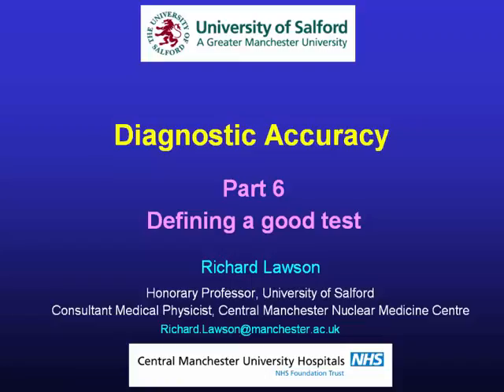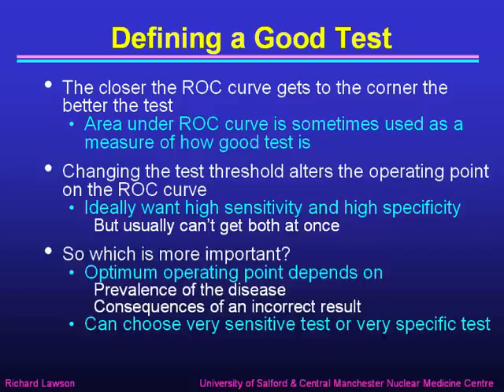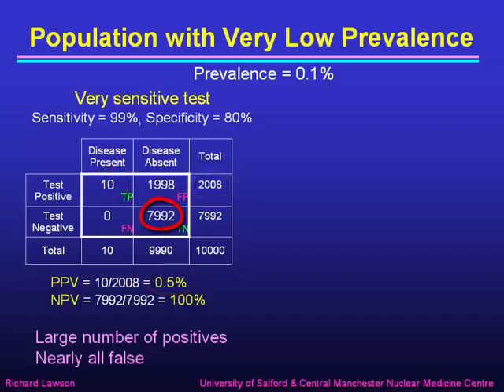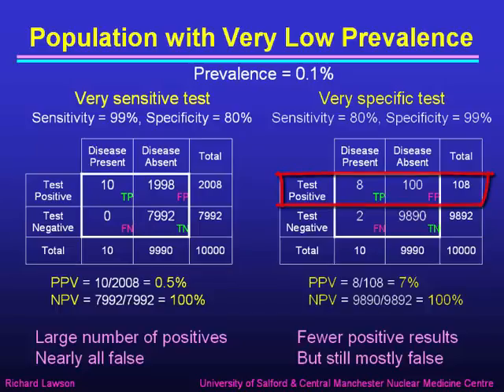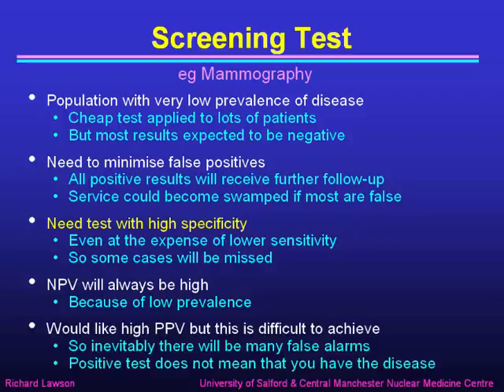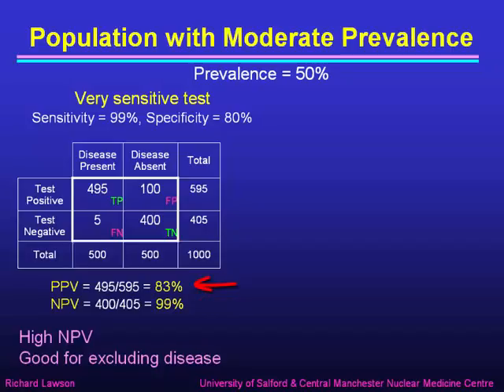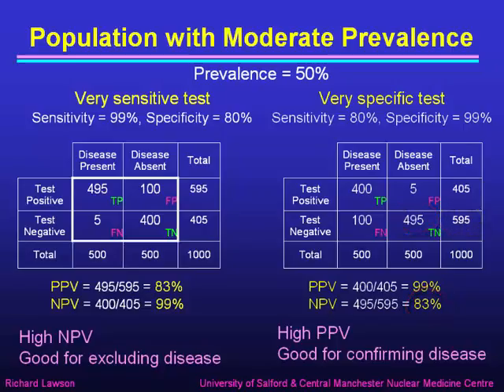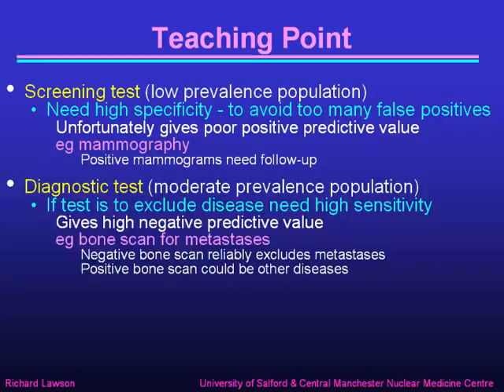Diagnostic Accuracy, Part 6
Part 6 of Richard Lawson's talk about the diagnostic accuracy of medical tests. This part discusses what is needed for a good test and explains the difference between screening tests and diagnostic tests.